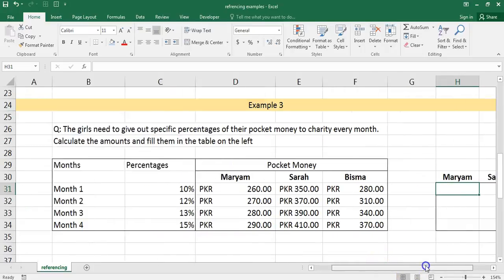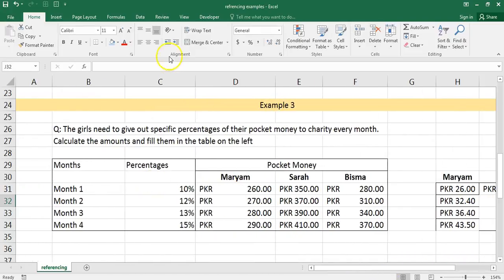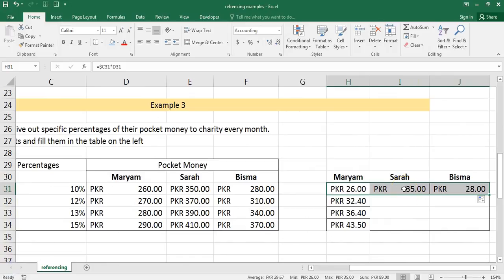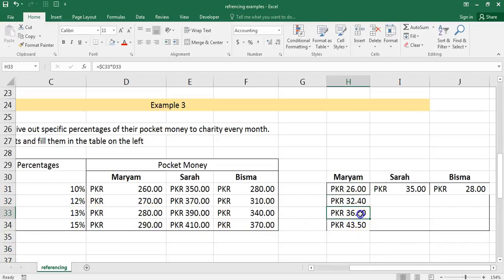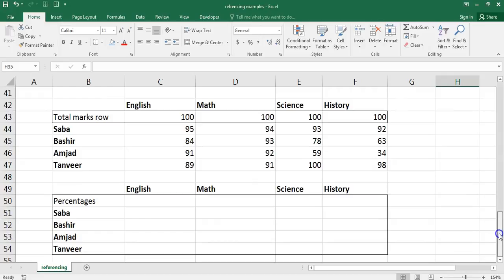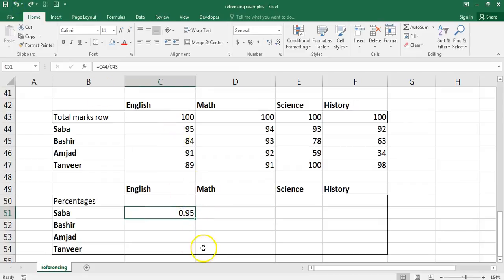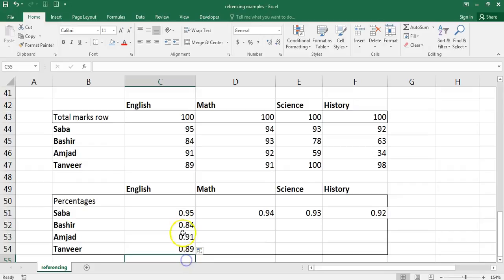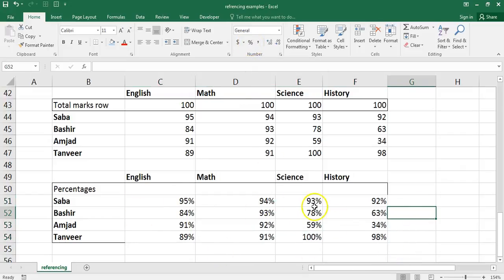V14 refrencing example part 2